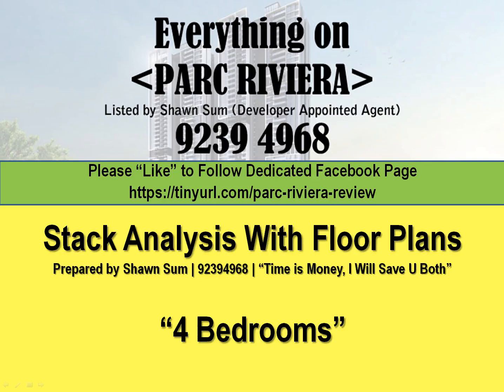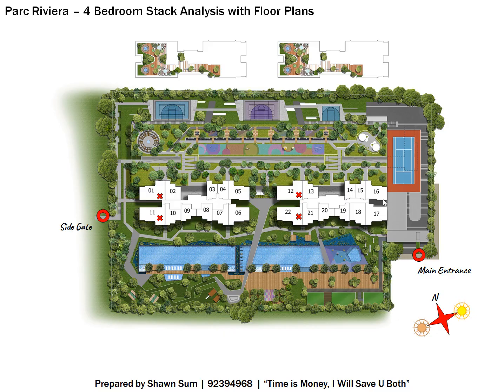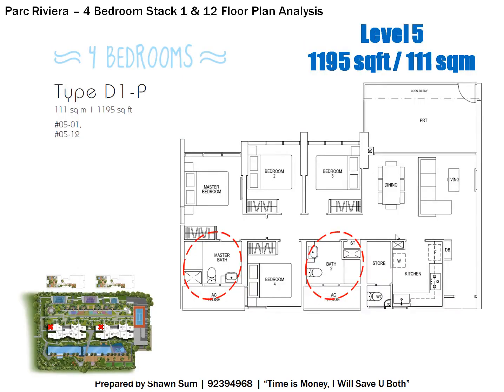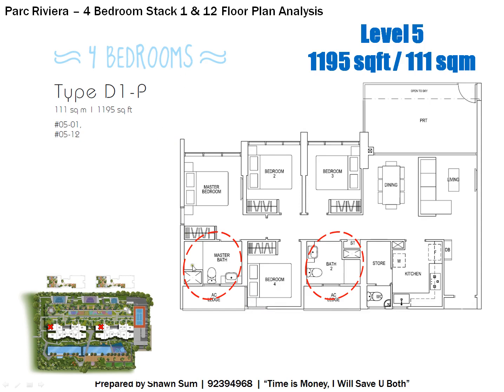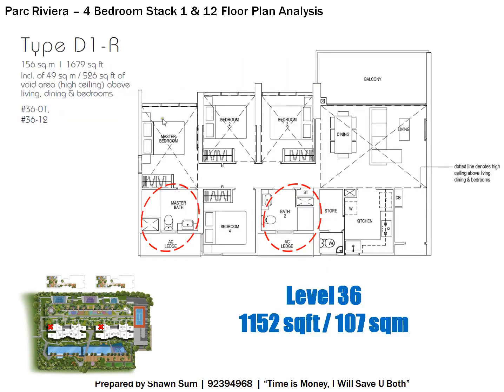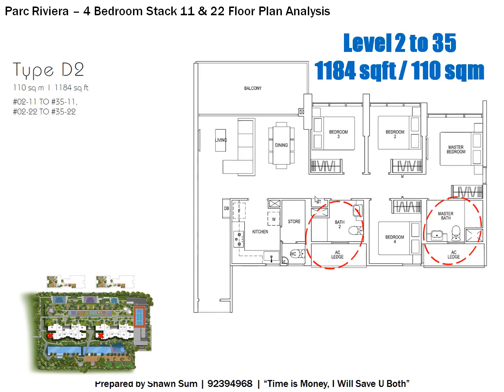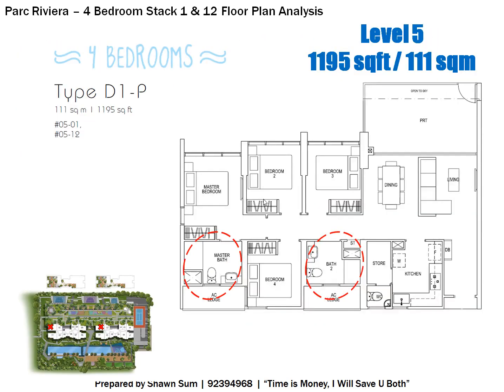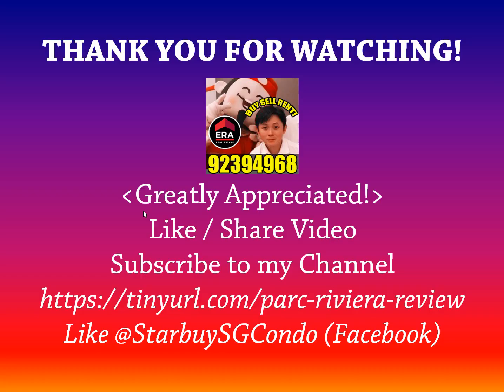🏡Parc Riviera 4 Bedrooms Stack Analysis Video - Which Stack You Should Consider to Purchase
If you are looking to purchase a 4 Bedroom Unit at Parc Riviera, this video is here to help! What i have provided is a general stack analysis for all the stacks of 4 Bedrooms. Which stack is facing swimming pool, what are the facing directions etc. Besides that, i have also included the 4 bedrooms floor plans for comparison. Greatly appreciated

To receive the latest updates, prices, floor plans, brochure. Like my "Everything on Parc Riviera Facebook Page"

Shawn Sum | ERA
Senior Marketing Manager
CEA Reg No. : R051343E
"YOUR PROPERTY IS MY PRIORITY"